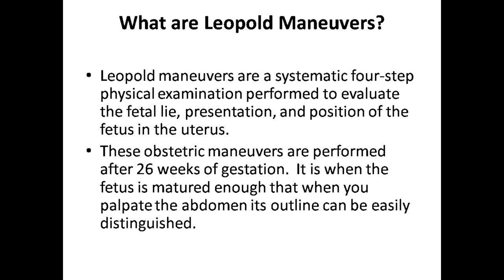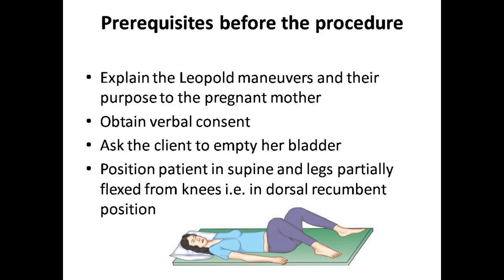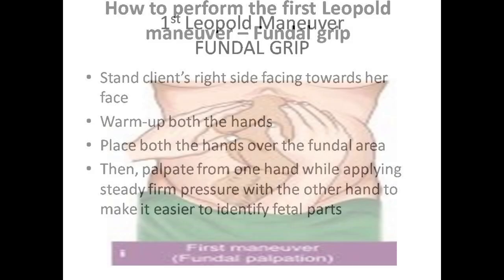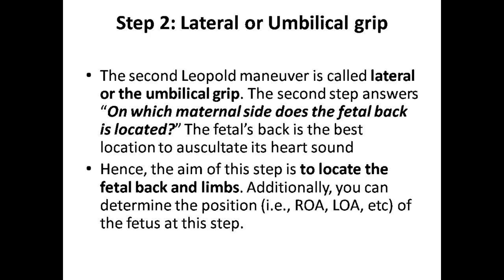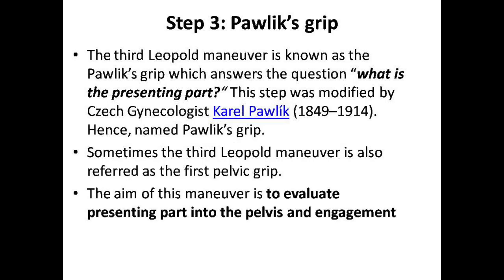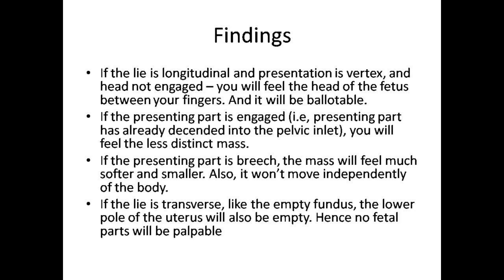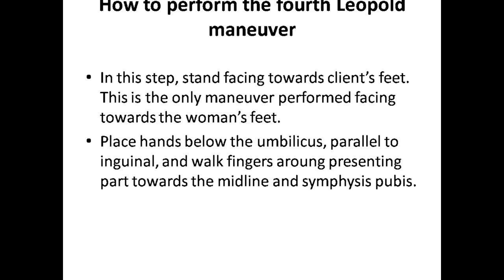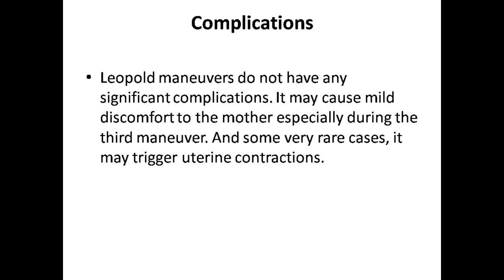NORCET-9 Preparation| OBG FREE Class| Leopold Maneuvers| KGMU|KEA|GMCH